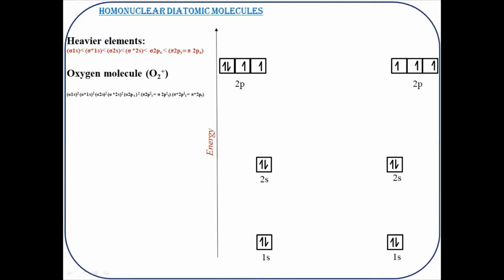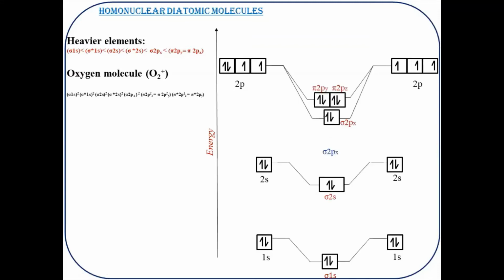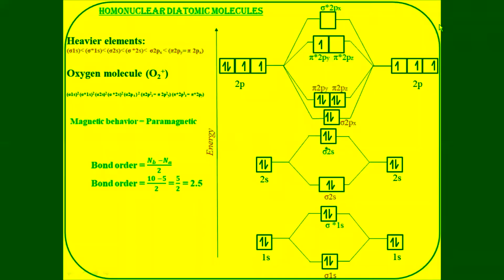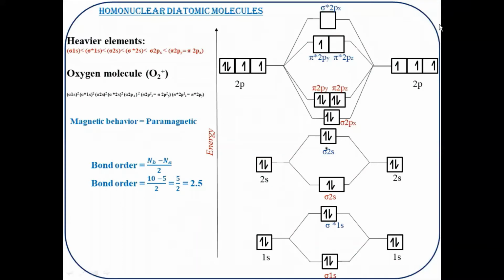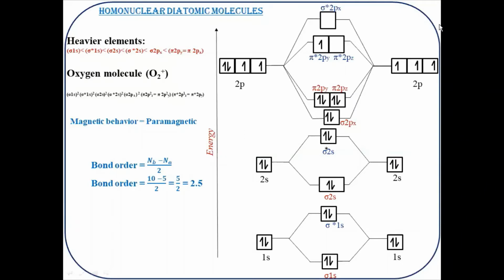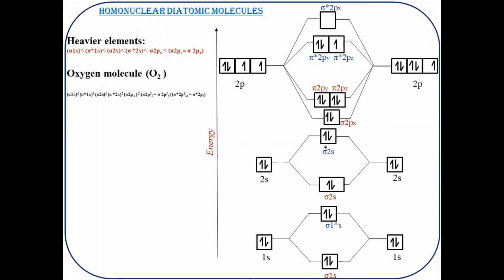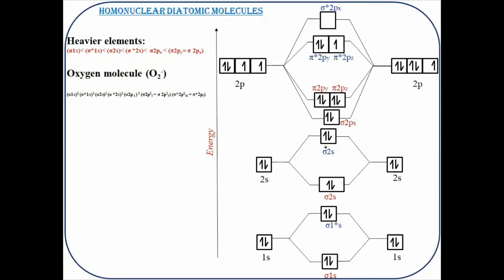Molecular orbital theory and oxygen ion | BTC | B.Tech | B.Sc | Analytical Chemistry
"Benchtop Chemistry" is a platform for all aspiring students and researchers to explore the world of Chemistry through an application based outlook.

B.Tech
B.Sc
Physical Chemistry
Inorganic Chemistry

LCAO

Oxygen ion

Oxygen molecule

cation

anion

aufbau principle

bonding molecular orbital

antibonding molecular orbital

homonuclear molecule